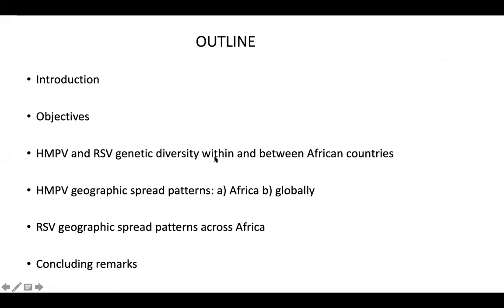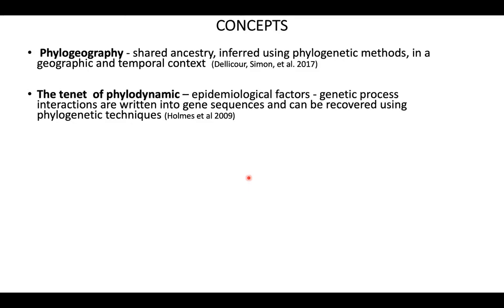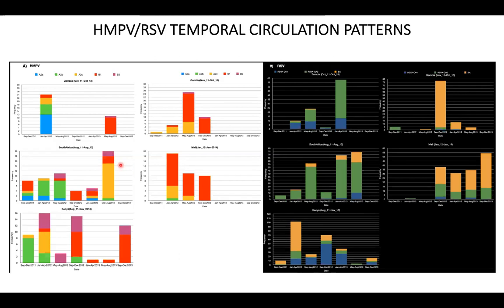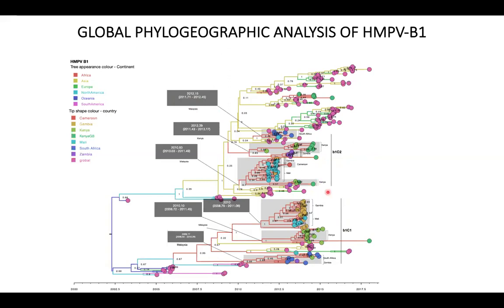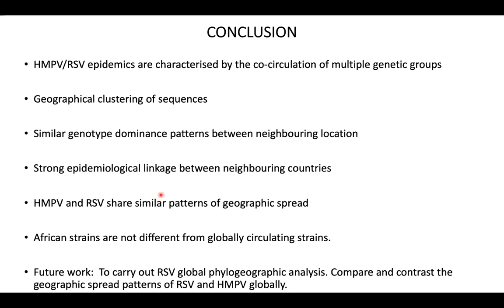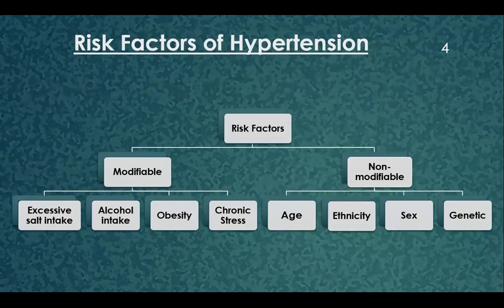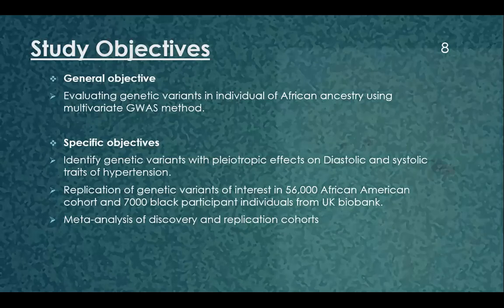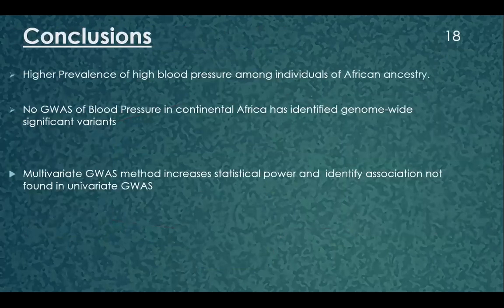H3ABioNet-Fogarty Collaborative Research Seminar Series: John and Brenda_23 June 2020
Seminar 1: Comparison of the patterns of spread of human metapneumovirus (HMPV) and respiratory syncytial virus (RSV) in Africa using virus sequence data

*John W. Oketch

Abstract
Background: Human metapneumovirus (HMPV) and respiratory syncytial virus (RSV) are important causes of childhood severe acute respiratory diseases. They are related viruses from the Pneumoviridae family and share similar clinical profiles, and epidemiological and transmission features (e.g. seasonality, spread by respiratory droplets). Whether the two viruses also share similar patterns of geographic spread remains unknown; this may provide insight on common modalities of control.
Materials and Methods: Using archived sequenced data for the most variable gene (G attachment gene) from samples positive for HMPV (n=278) and RSV (n=935) collected from sites in 5 African countries (The Gambia, Zambia, Mali, South Africa, and Kenya) between August 2011- January 2014, we conducted a comparative phylogenetic analysis of spatial-temporal patterns of these two viruses using Bayesian discrete phylogeography to explore their patterns of spread across Africa. Here we present preliminary results.
Results: HMPV and RSV epidemics are characterised by co-circulation of multiple genetic groups. Phylogeographic analyses indicate sequences largely cluster by geographical region i.e. West Africa (Mali, Gambia), East Africa (Kenya) and Southern Africa (Zambia, South Africa), with a strong epidemiological linkage between neighbouring locations. There were multiple viral introductions into Africa with high net migration inflow. African sequences mixed well with global sequences. Sequences from different African subregions fell into separate clusters interspersed with sequences from other countries globally.
Conclusion: HMPV and RSV share similar patterns of geographic spread across Africa, characterised by co-circulation of multiple genetic groups within epidemics, geographic clustering of sequences and strong epidemiological linkage between neighbouring locations. The geographical clustering of sequences suggests the independent introduction of HMPV and RSV variants in Africa from the global pool, and further local diversification. Globally, Africa experiences more introductions and contributes less to the seeding population. African strains are not different from globally circulating strains.

Seminar 2: Multivariate GWAS approaches to understand the genetic of hypertension in African-ancestry populations

 *Brenda Udosen

Abstract:
An estimated 1.13 billion people globally have hypertension. Two-thirds of those living with hypertension live in low- and middle-income countries. Specifically, Africa has the highest rate of high blood pressure in the world, affecting about 46% of adults. With rapidly increasing urbanisation, trends towards unhealthy diets, obesity and increases in metabolic risk factors, and as part of a broader epidemiological transition from infectious to non-infectious diseases, the projected increase in the prevalence of hypertension may be even greater in Africa compared to developed countries. Hypertension is both heritable and lifestyle risk factors contribute to elevated blood pressure (BP) levels and now recognized as a major risk factor for cardiovascular diseases (CVDs). Genome-wide association studies (GWAS) have identified several novel genetic loci associated with CVDs. However, GWAS analyses of CVDS were mostly performed in single trait framework without considering genetic clinical relatedness among traits eg Systolic BP and diastolic BP. Hence, as many human traits are highly correlated, it is shown that such analyses may have limitations in discovering genetic risk factors affecting pleiotropic effects. In this work, we performed multivariate Genome Wide Association (GWAS) analyses of Systolic BP and diastolic BP in 14,126 individuals using GWAS summary statistics data obtained from four cohorts in Africa, including Uganda Genome Resource (UGR), Durban Diabetes study (DDS), The Durban Case Control Study (DCC), and The Africa America Diabetes Mellitus Study (AADM). Multivariate GWAS Replication is planned to be validated in up to 56,000 African American participants from the Million Veteran Program (MVP).